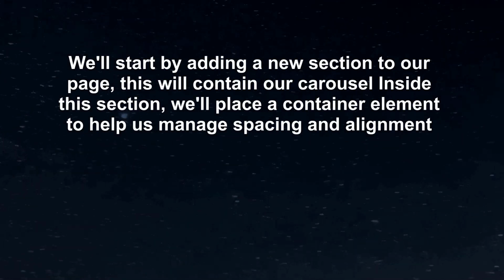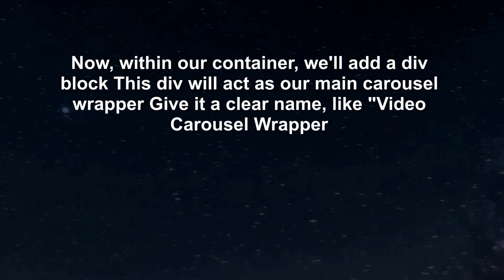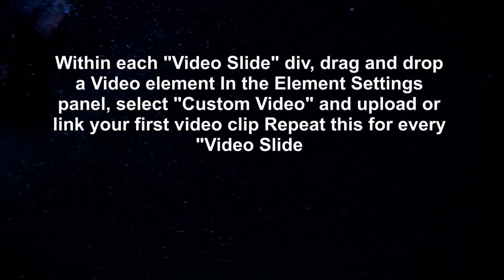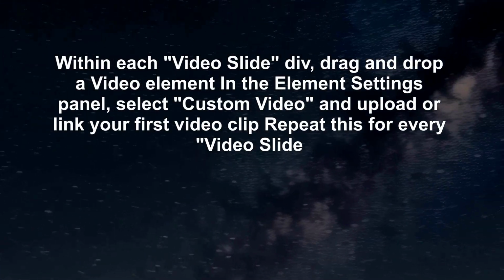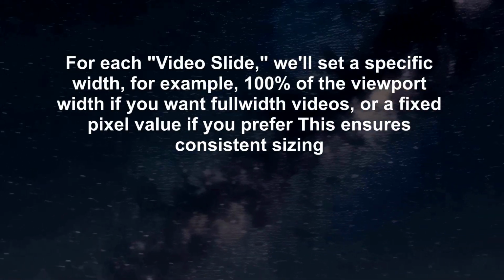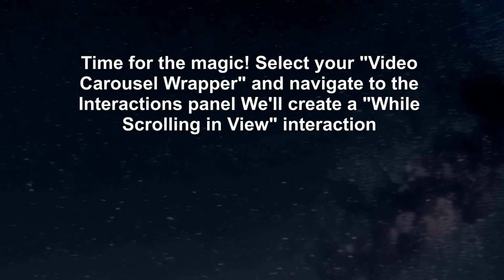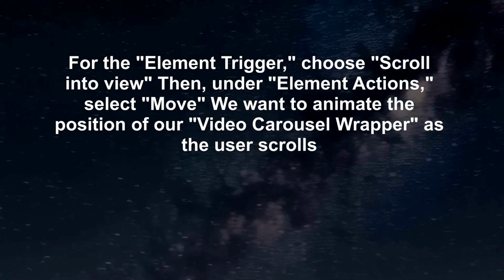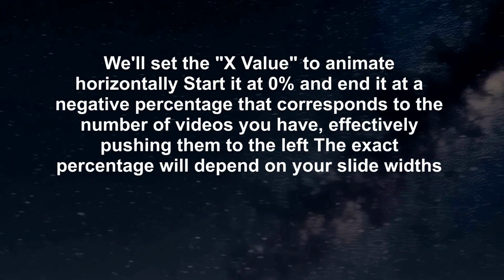How to Make Video Cars Webflow - Julia'sTutorials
How to Make Video Cars Webflow: Discover how to create engaging video carousels within your Webflow projects, adding dynamic visual elements that capture your audience's attention and tell compelling stories. This guide provides a clear walkthrough for implementing smooth transitions and interactive video displays, enhancing user experience. Elevate your website's multimedia content with these Webflow video carousel techniques.

00:00 Intro
00:15 Prepare Your Video Clips
00:26 Add a New Section and Container
00:37 Create the Carousel Wrapper
00:47 Configure Flexbox for the Wrapper
01:00 Add Individual Video Slides
01:12 Embed Video Elements
01:28 Set Overflow to Hidden
01:40 Define Slide Widths
01:58 Add Scrolling Interaction
02:09 Set Scroll Trigger and Move Action
02:26 Animate Horizontal Movement